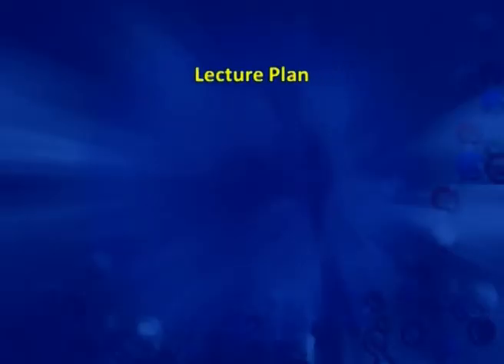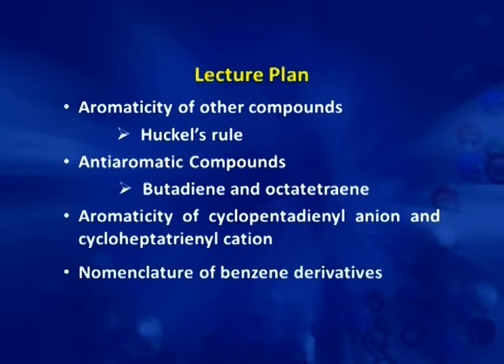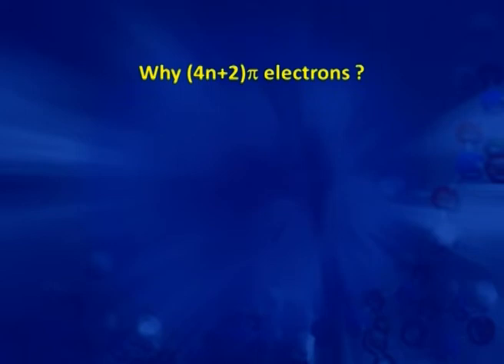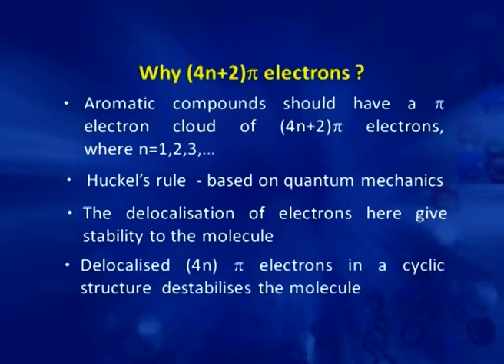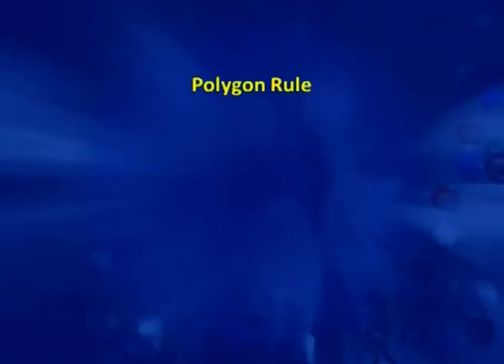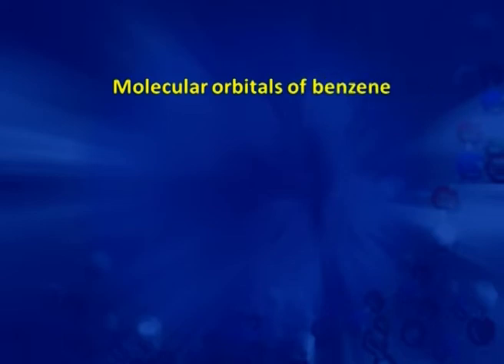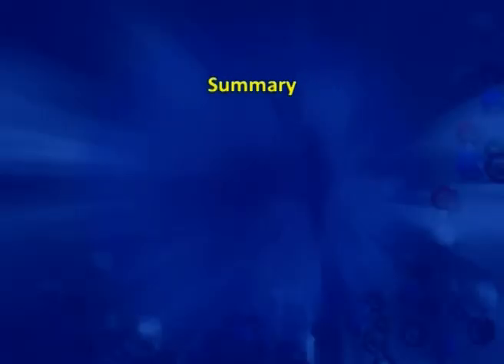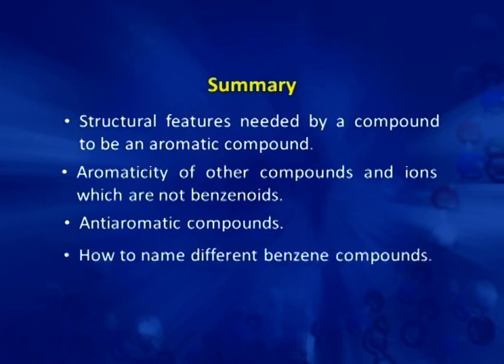ARENES AND AROMATICITY-2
Subject: Chemistry
Course: Organic Chemistry - I